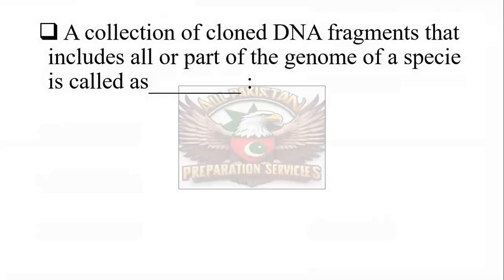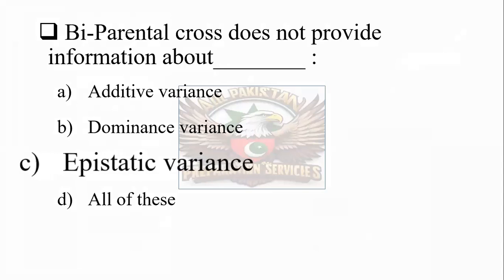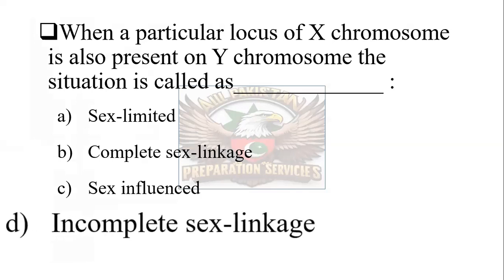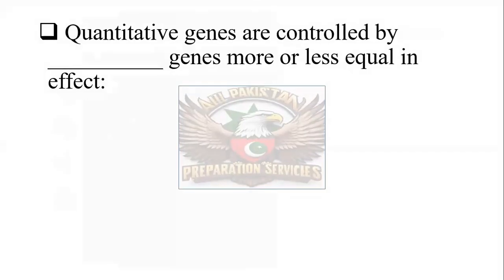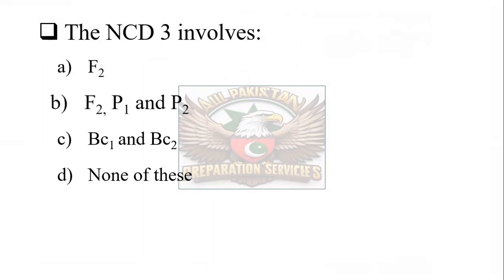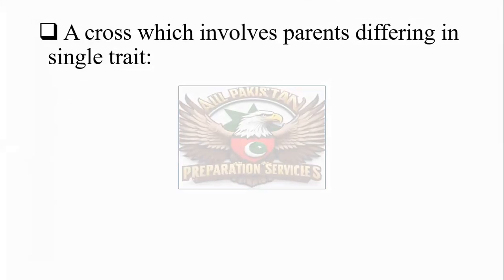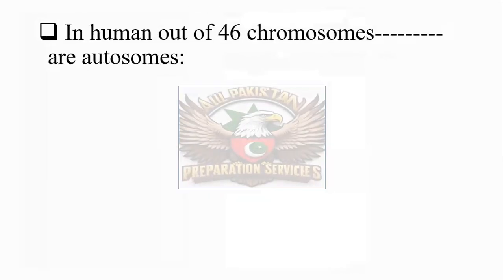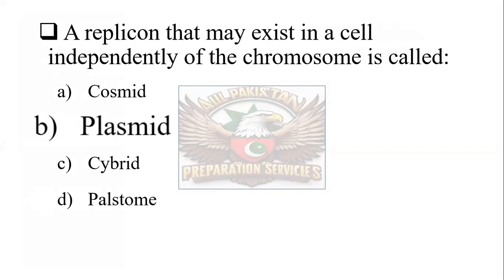PPSC ll SCIENTIFIC OFFICER OF PLANT BREEDING & GENETICS ll PBG SO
PBG CLASS NUMBER 14, 17/01/2025